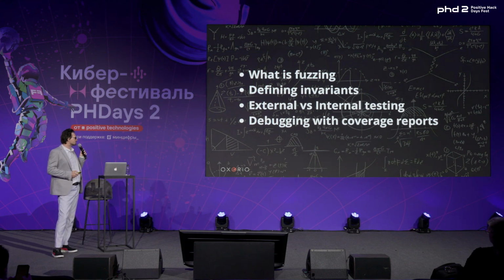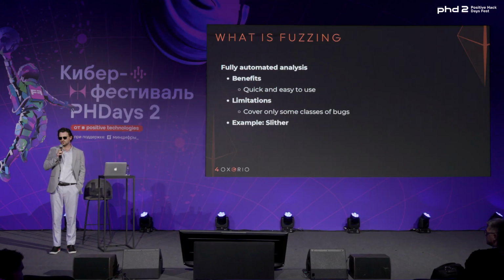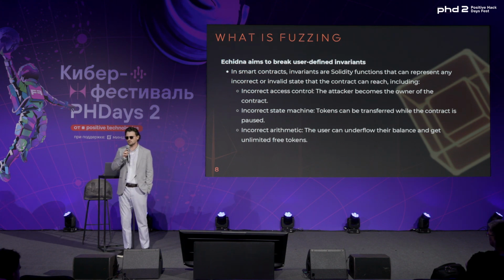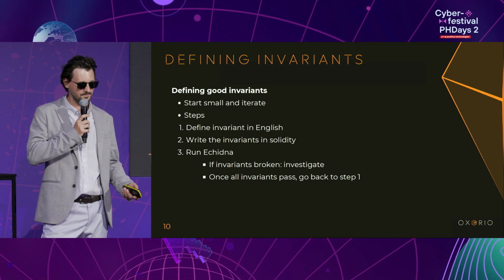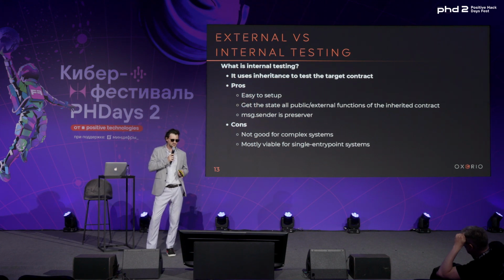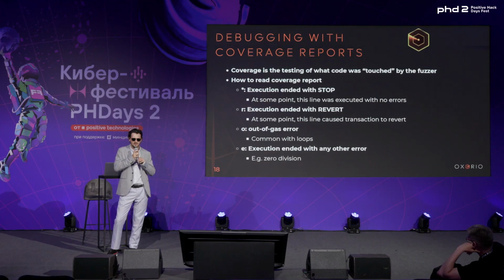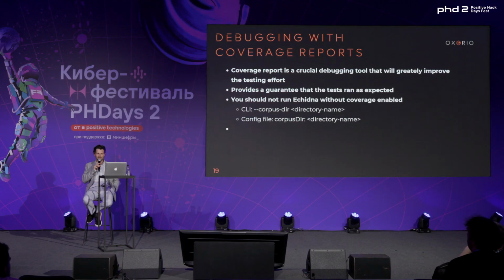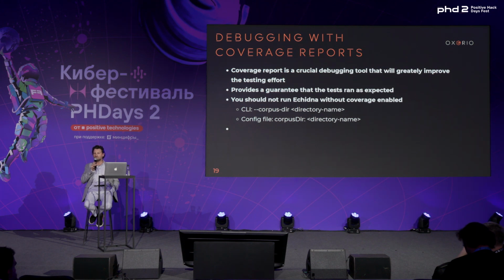Smart contracts fuzzing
Fuzzing is a software testing technique that involves providing randomized and unexpected inputs to a program or system. This talk will provide deep understanding of the importance of fuzzing in the smart contract development lifecycle and the capabilities of a fuzzer as a powerful tool for identifying vulnerabilities.

We will share practical knowledge and strategies for incorporating fuzzing into smart contract testing processes, enhancing the security and reliability of decentralized applications.

Dmitry Nikiforov
Oxorio